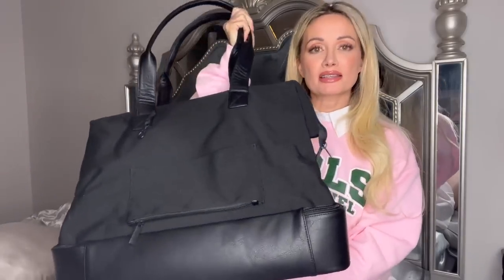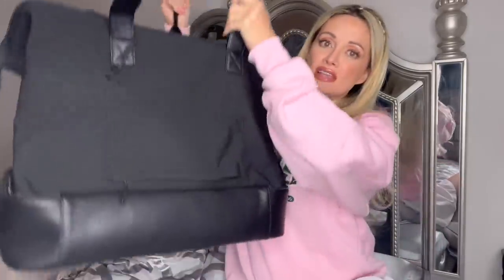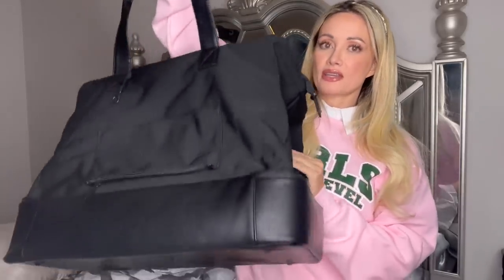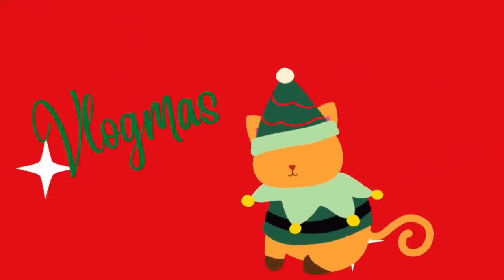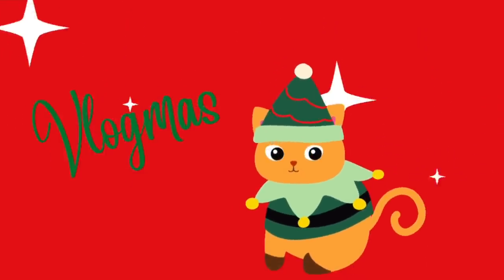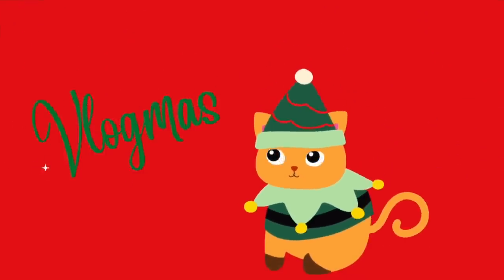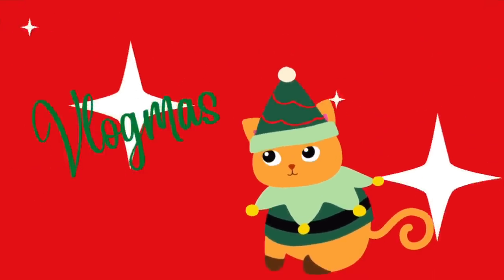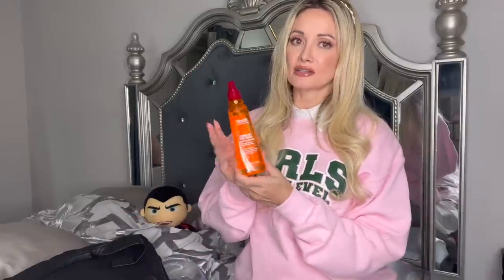VLOGMAS DAY 5 / WHAT'S IN MY HAIR BAG?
and anywhere else you get your podcasts!

GET MY BOOKS HERE:
Down the Rabbit Hole
The Vegas Diaries